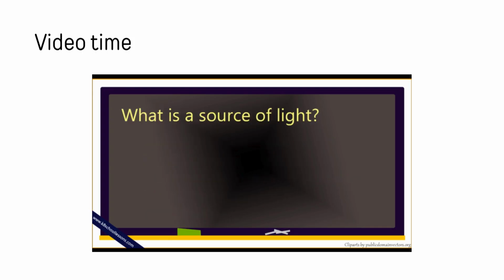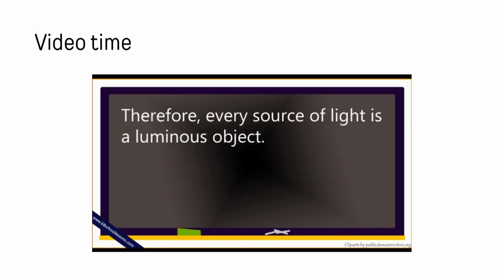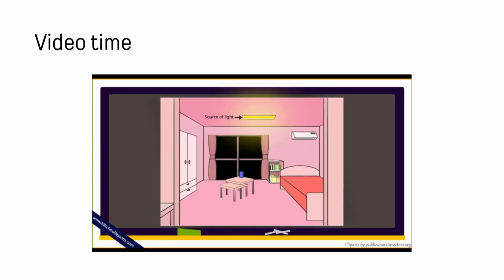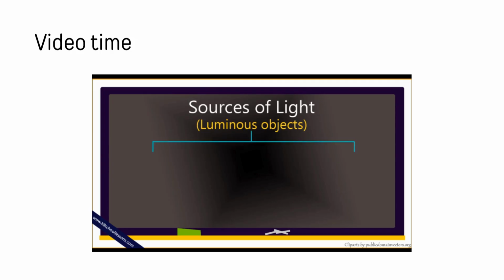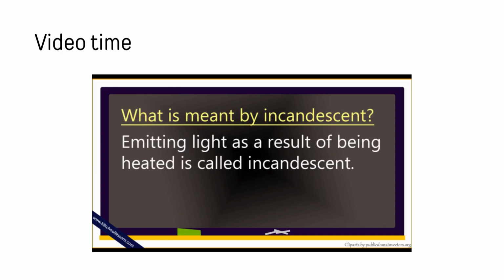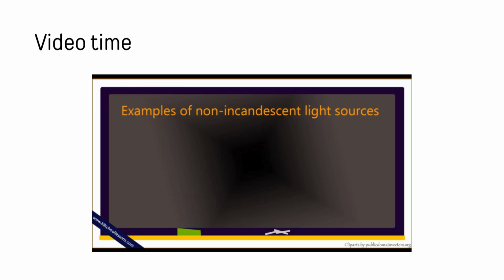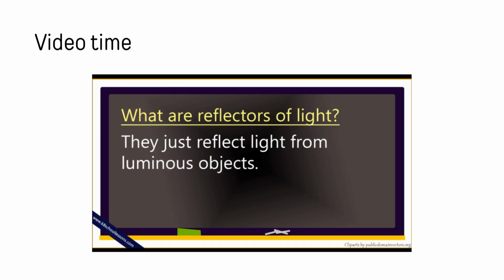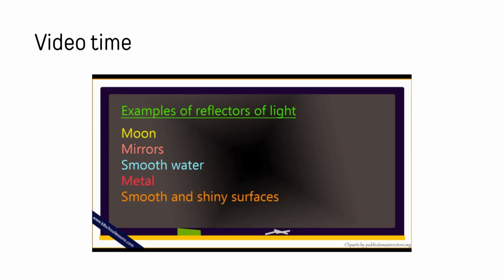Light Sources and Non Light Sources ( Detailed explanation )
🌟 Sources of Light | Natural & Artificial Light Explained 🌟

Have you ever wondered where light comes from? 🤔
In this video, we explore different sources of light in a simple and fun way!

🔆 What you’ll learn in this video:
• Natural sources of light (Sun, stars, fireflies) 🌞✨
• Artificial sources of light (bulbs, candles, torches) 💡🕯️

This video is perfect for students, teachers, and young learners and is explained with clear visuals and simple language.

📚 Ideal for:
✔️ Primary science students
✔️ Classroom learning
✔️ Exam revision
✔️ Educational YouTube channels